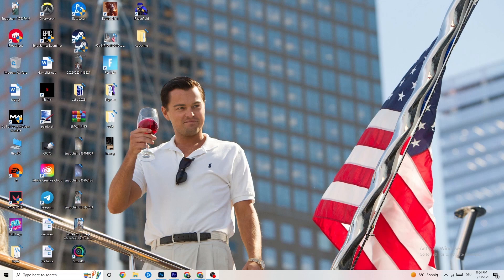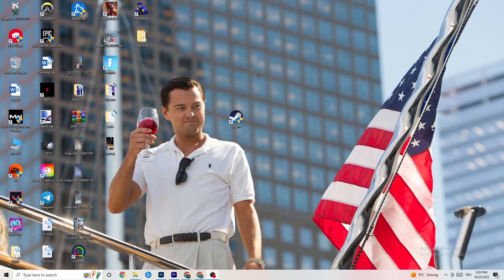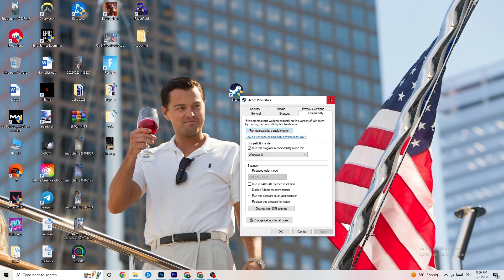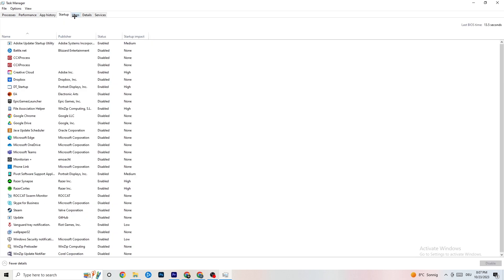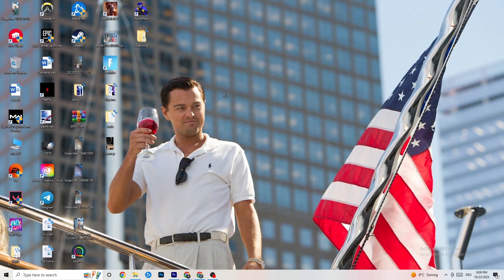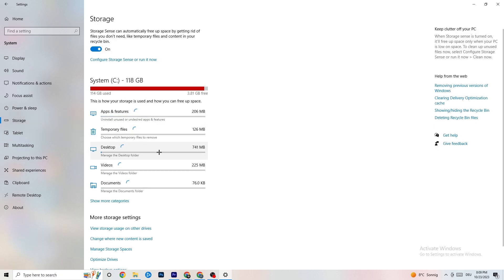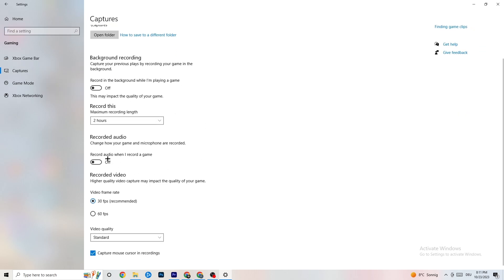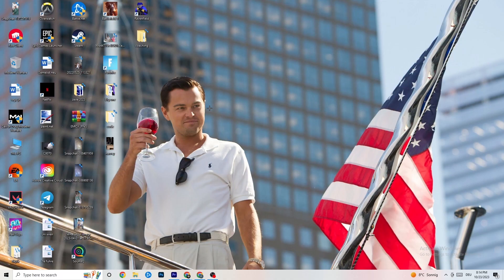Ark - How To Fix Ark Crashing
How To Fix Ark Crashes,
how to fix Crashes in Ark ,
Ark Crash Fix,
Ark keeps crashing,
Ark crashing since update,
Ark crashed,
How to fix Ark crash on PC,
Ark Crashing fix pc,
Ark crashing fix,
fix crash Ark ,
how to stop Ark from crashing,
Ark crashing on launch,
Ark crashing windows 11,
Ark keeps crashing,
Ark crash report fix,
Ark crash fixes,
Ark crashing when joining party,